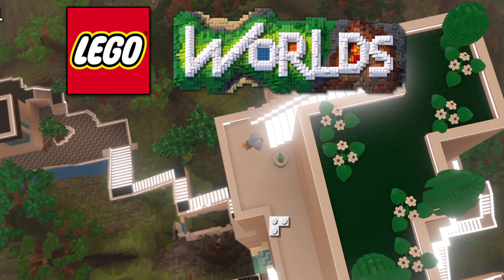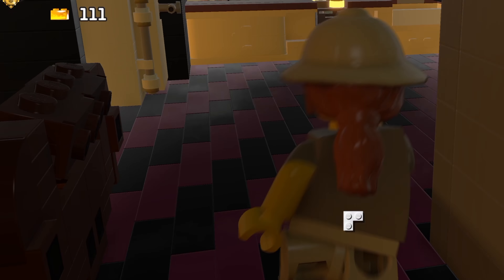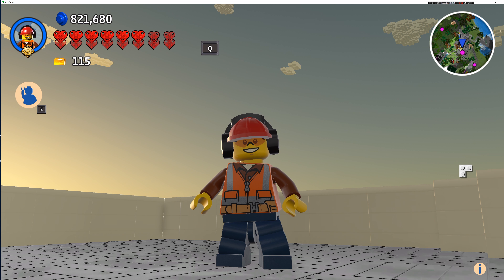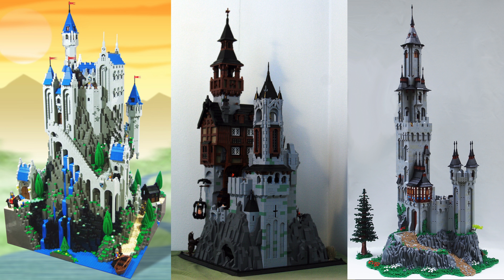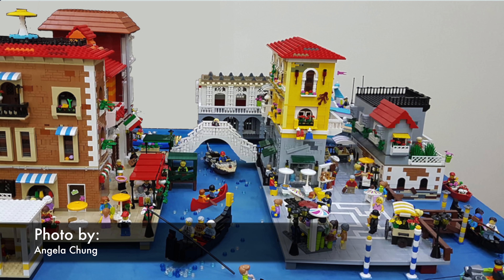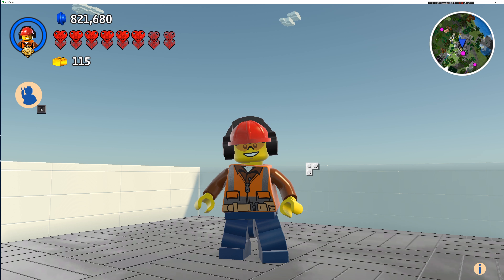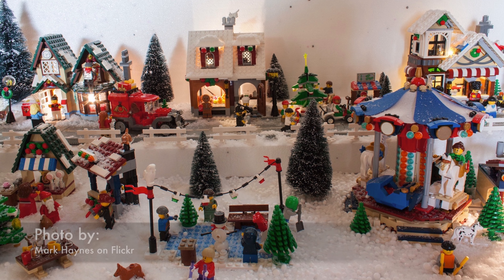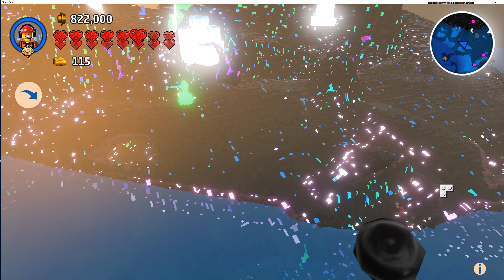Designing and Building in Lego Worlds: Biomes and Inspiration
Building in Lego Worlds is easy and fun once you get the hang of it. Max gives you his best tips for designing and building an awesome beach house in this episode.

Join the community and create your own free DesignerSlashGamer account to hear all about new projects, get sneak peaks, connect with other viewers, and help shape the future of the channel!

About Lego Worlds:
EXPLORE. DISCOVER. CREATE. TOGETHER. LEGO® Worlds is an open environment of procedurally-generated Worlds made entirely of LEGO bricks which you can freely manipulate and dynamically populate with LEGO models. Enter special codes to unlock characters. Create anything you can imagine one brick at a time, or use large-scale landscaping tools to create vast mountain ranges and dot your world with tropical islands. Drop in prefabricated structures to build and customize any world to your liking. Explore using helicopters, dragons, motorbikes or even gorillas and unlock treasures that enhance your gameplay. Watch your creations come to life through characters and creatures that interact with you and each other in unexpected ways. In LEGO Worlds, anything is possible!